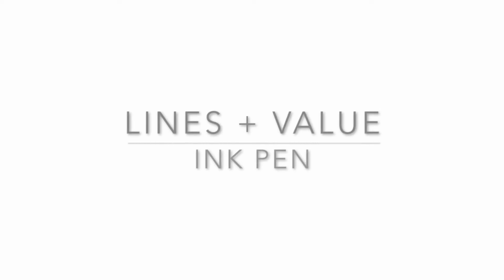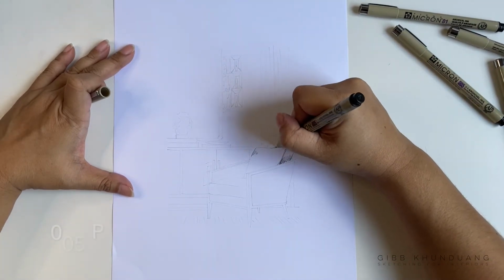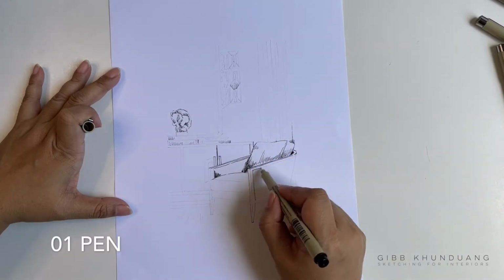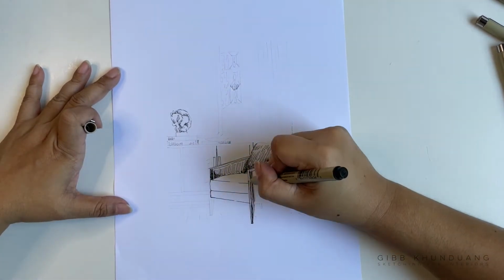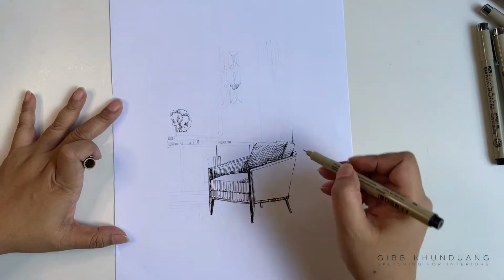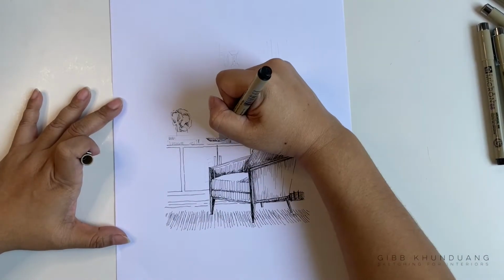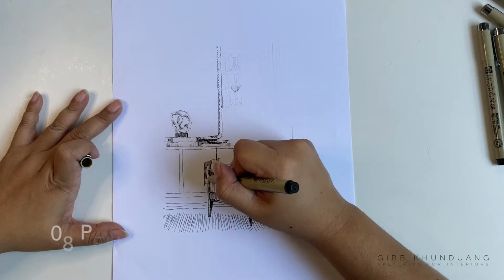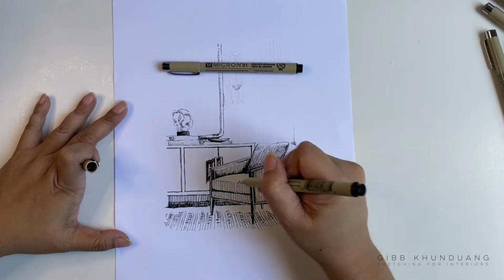Beginners guide to drawing with ink pens to show value and dimension for interior design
Looking for real time tutorials on drawing perspectives or using Procreate for interior design with voice over instruction?

This video shows a time lapsed demonstration on how I use pens to create a sense of volume and dimension.

Sentient - Gavin Luke
Dear Sleep - Johannes Bornlof
Declaration - Johannes Bornlof
Old Moon Ode - These Old Bones

For the supplies I use, follow this

I am a participant in the Amazon Services LLC Associates Program, an affiliate advertising program designed to provide a means for individuals to earn fees by linking to Amazon.com and affiliated sites. Thank you for your support!